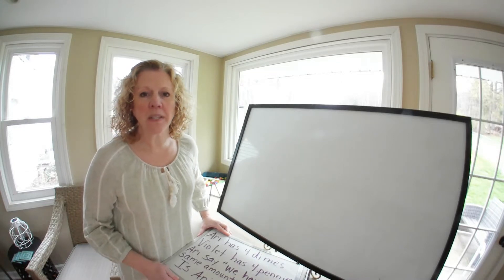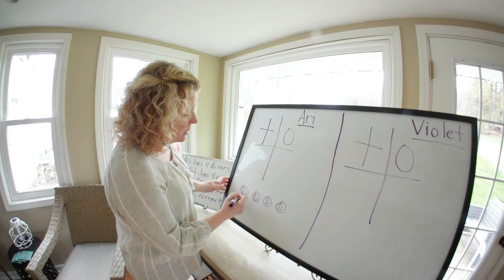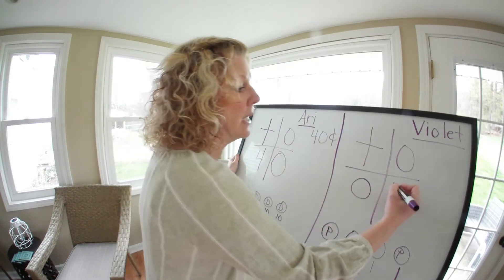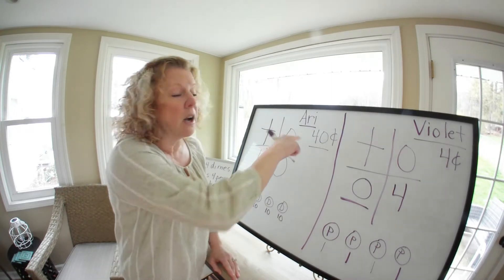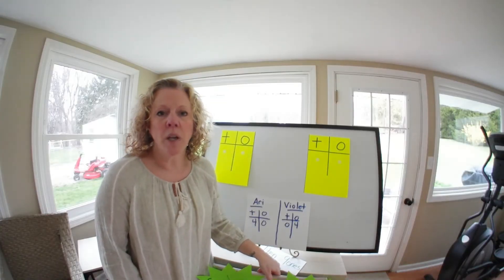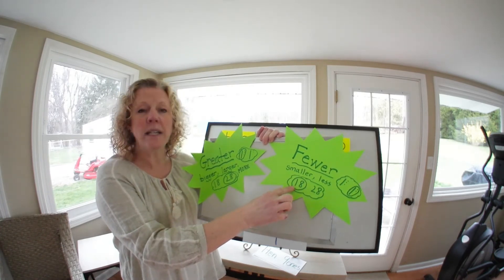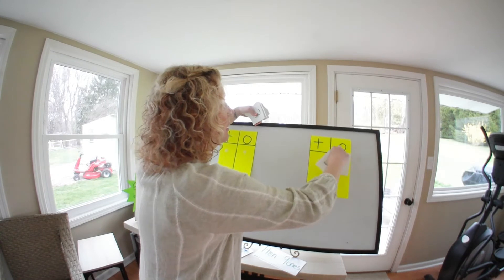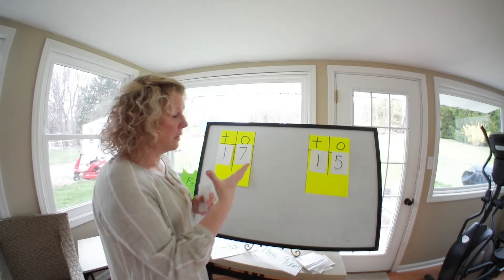Math Module 4 Lesson 7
Parent Note:
Assignment: pages 24 and 25
Optional: pages 23 and 26